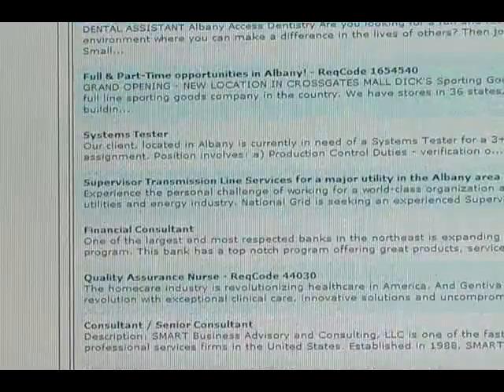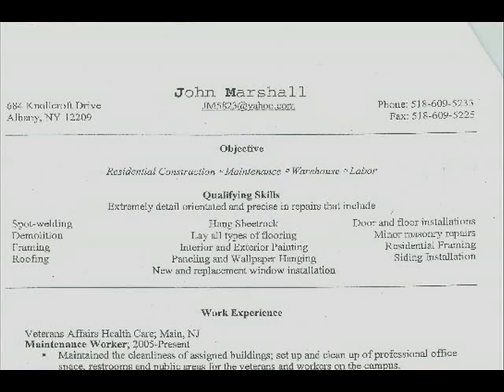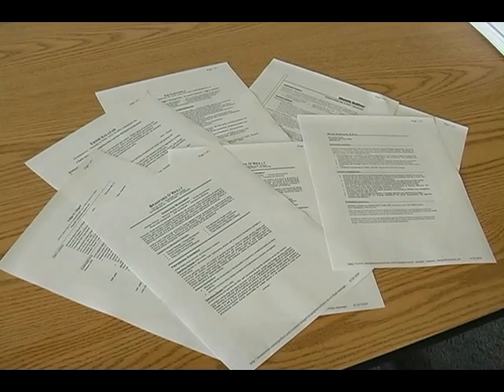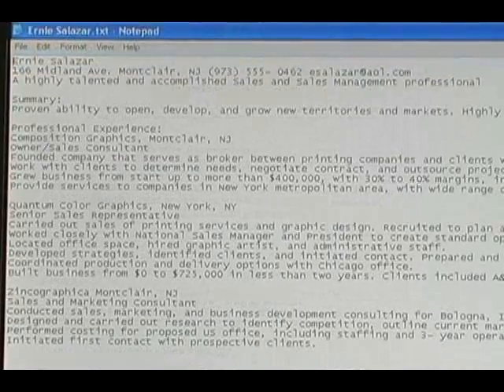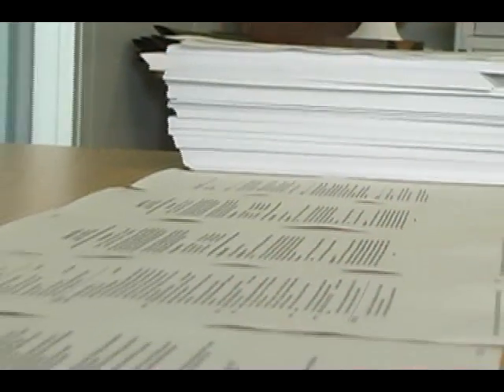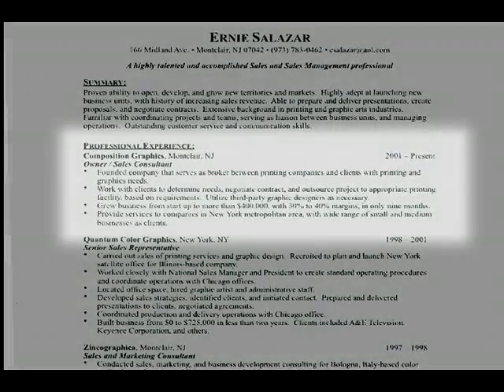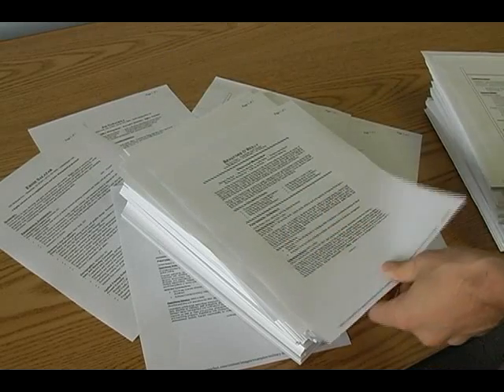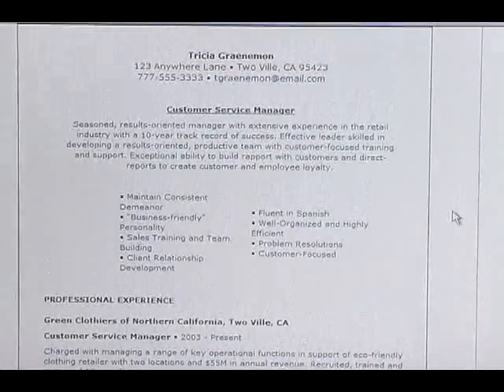Resume Keywords New York State Department of Labor Creating the Right Resume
Resume keywords are the key to having your resume be found in online job portals, resume banks, and application tracking systems.

Use keywords to give concrete information rather that abstract. The idea is to show/prove that you have these qualities and not just say them. You don't want to come across as if you just want to promote yourself with these "buzz words".  Communicate accomplishments rather than tasks in your past job. Measurable quantifiable results are what employers like to see.

Start from a recorded baseline data at the beginning of your involvement. Examples of metrics to track and record are: production levels, customer satisfaction levels, customer retention rates, customer acquisition rates and sales goals accomplishments. Think s, $s and %. But accomplishments with-out a relative measure may not provide the complete picture. Therefore it is important to compare it with other statistics like industry averages and medians.